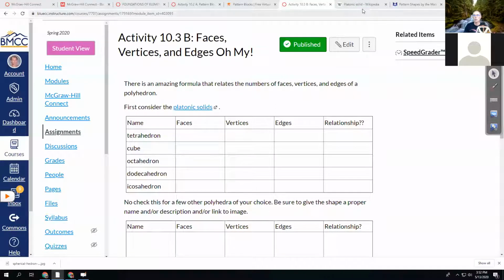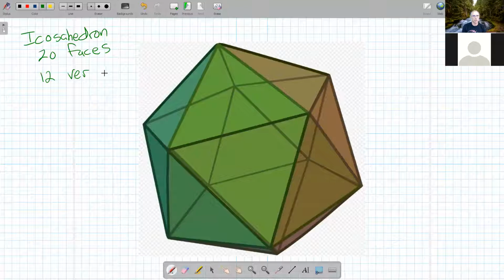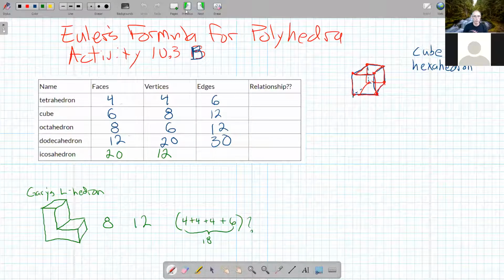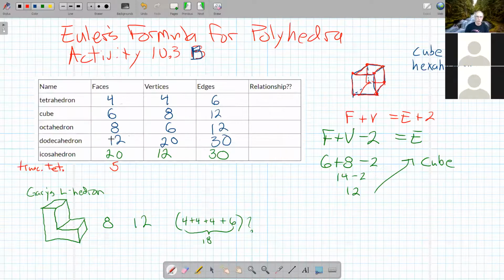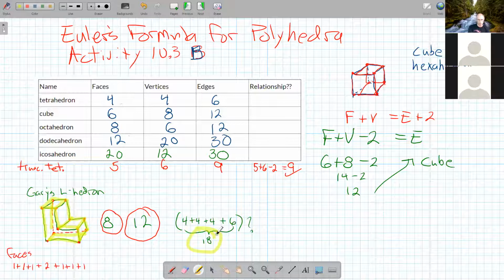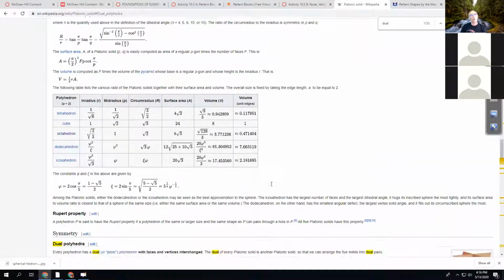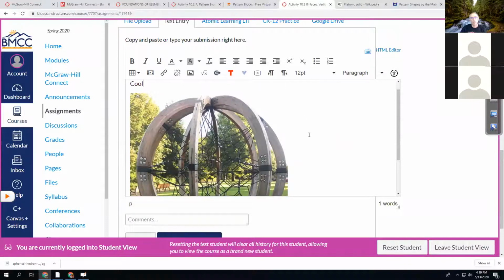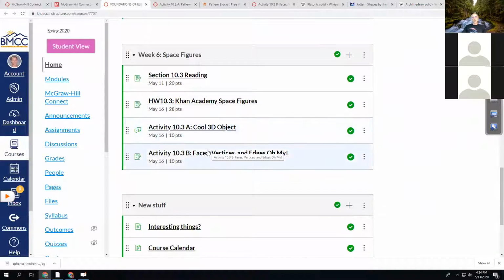mth213 week6 chat2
Polyhedra and Euler's Formula